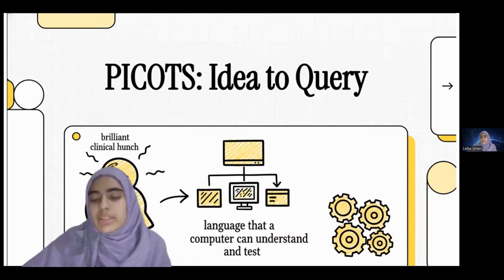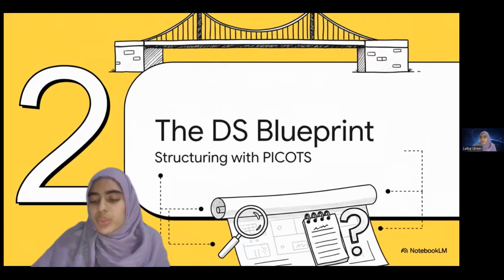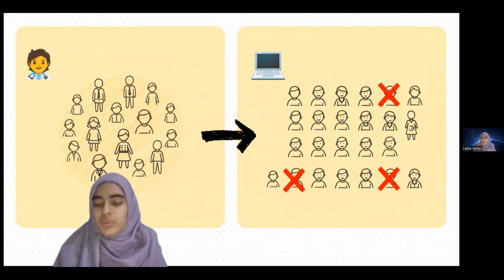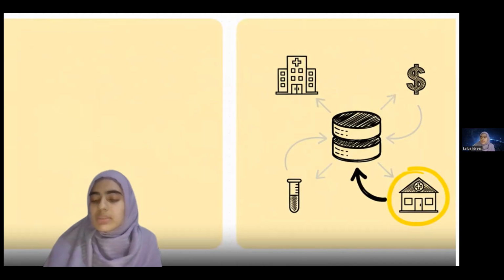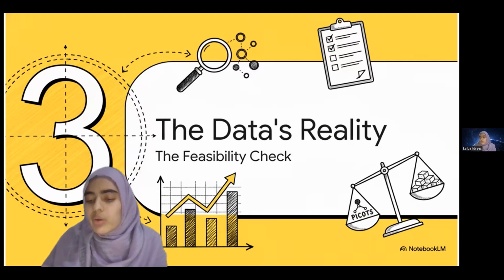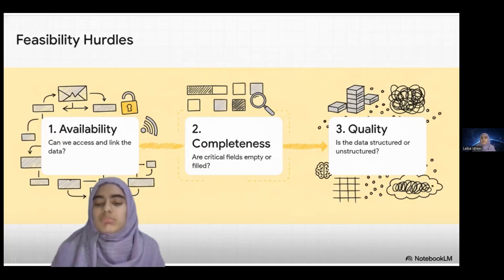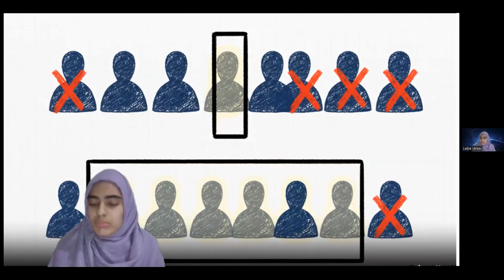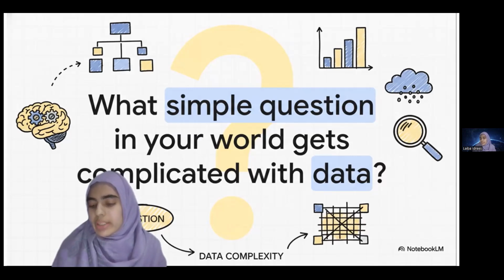Lecture 3.0.13 PICOTS framing & feasibility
In Lecture 3.0.13 of the Masters in Health Data Science program, we focus on one of the most critical skills in clinical analytics: translating clinical questions into computable data logic.

Clinicians ask intuitive questions like “Does this drug work?” or “Why are patients readmitted?”—but computers require structured, precise definitions. This lecture introduces the PICOTS framework as a blueprint for turning vague clinical ideas into query-ready logic.

🔍 What You’ll Learn:

🧠 1. The Core Problem: Human vs Machine Thinking
• Why clinical questions are ambiguous
• Why computers require strict, structured logic
• Bridging the gap between medical reasoning and data systems

🧩 2. PICOTS Framework Deep Dive
• P (Population): Defining cohorts using structured data (e.g., ICD codes)
• I (Intervention): What action/event are we studying?
• C (Comparator): Building fair control groups
• O (Outcome): Creating measurable targets (e.g., HbA1c reduction)
• T (Timing): Defining index date & observation windows
• S (Setting): Understanding data source context

⚠️ 3. Common Pitfalls in Clinical Data Science
• Subjective definitions (“patient improved”)
• Unstructured data challenges (clinical notes vs structured fields)
• Bias due to poor comparator selection

🔎 4. Feasibility Analysis (Before Coding!)
Key questions every data scientist must ask:
• Is the data available?
• Is it complete?
• Is it structured and usable?

📊 5. Real-World Case Study
• SMS reminders for diabetic patients
• Linking third-party app data with Electronic Health Records
• Challenges:
    • Data silos (phone numbers vs medical IDs)
    • Missing follow-ups
    • Time window adjustments

🔄 6. From Idea → Query
Transforming:
“Do SMS reminders help diabetic patients?”
Into:
• Structured intervention (timestamped SMS logs)
• Measurable outcome (HbA1c reduction)
• Defined population (ICD-coded patients)

This lecture teaches you how to:
• Think like a clinical data scientist
• Design valid, unbiased studies
• Build queries that computers can actually execute
• Avoid failed projects due to poor data design

📌 If you cannot define PICOTS clearly, you are not ready to write SQL or ML models.